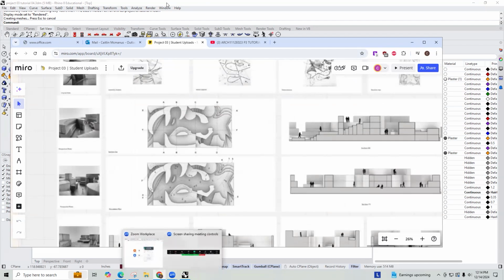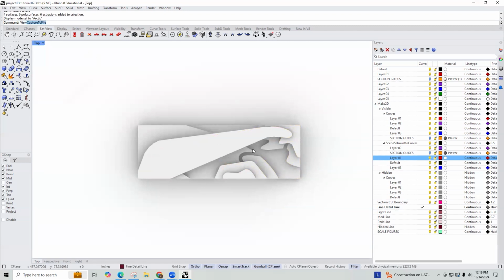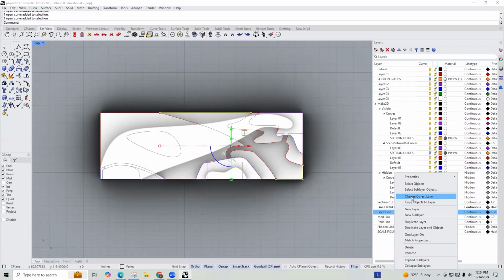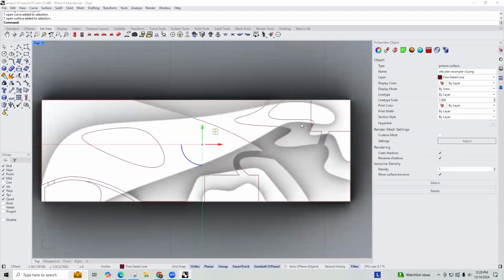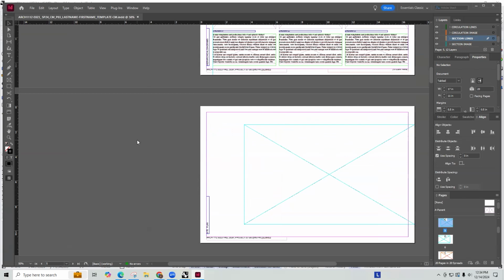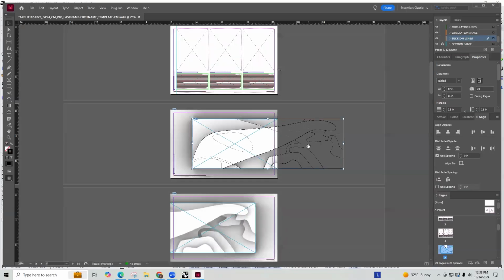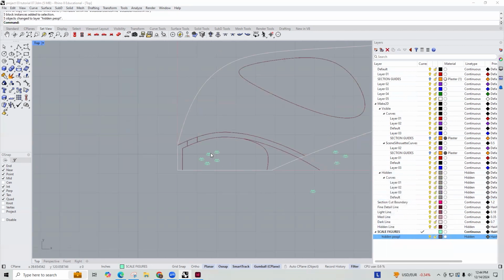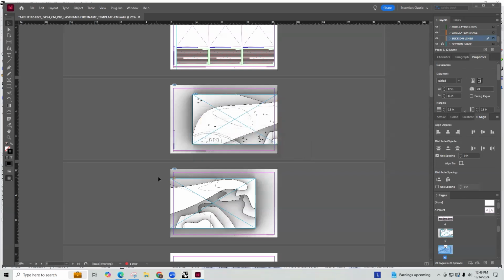ARCH1112E023 P3 TUTORIAL 07 SITE PLAN